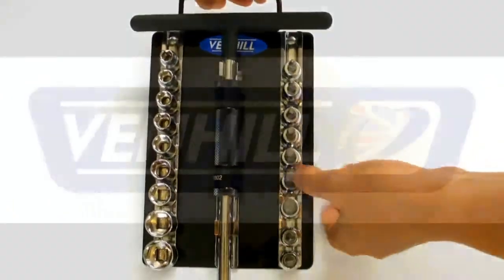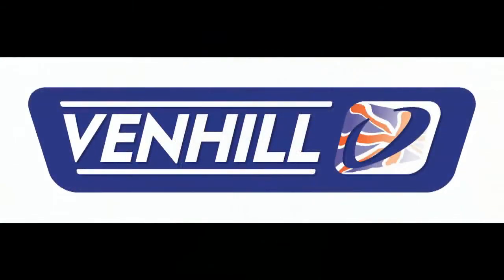Venhill Rotating 'T' Driver Tool Set VT45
Rotating bar with central grip on ball bearings allowing easy spinning for rapid operation.
Contents:
300mm (12") 3/8" Square drive bar
Nine sockets in 8, 9, 10, 11, 12, 13, 14, 17 & 19 mm
Seven hexagon bit socket 3, 4, 5, 6, 7, 8 &10 mm
Two Phillips/Slotted bit socket (+)#2 & (-)5 mm
Store away steel dish with socket clip rail